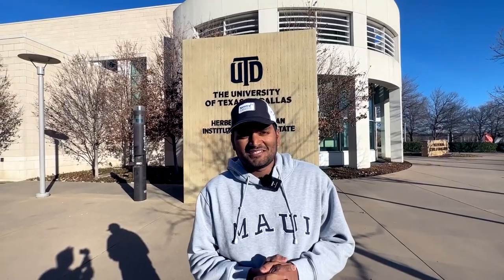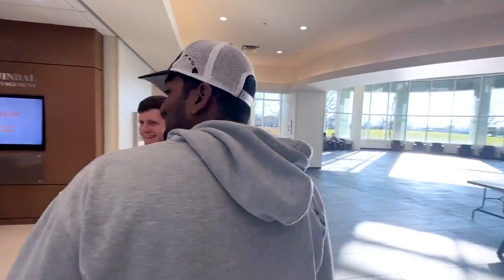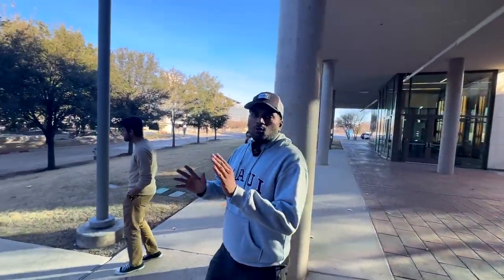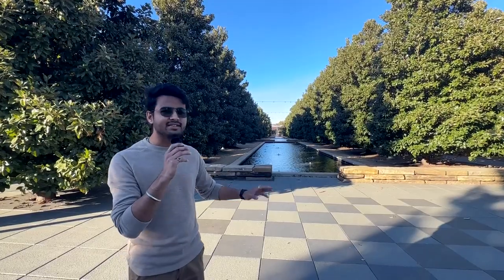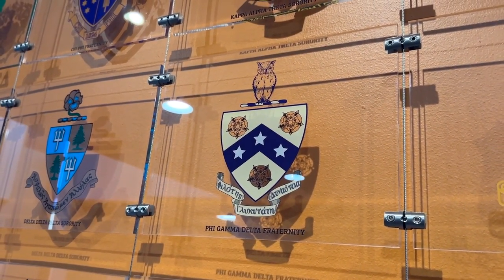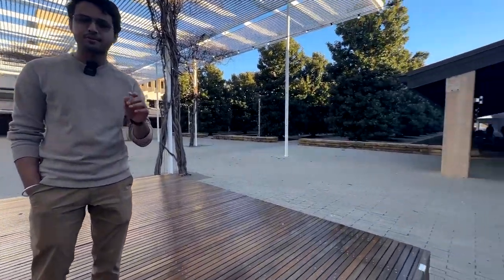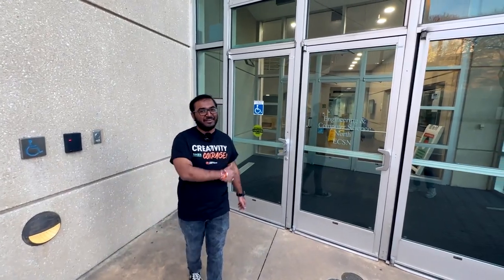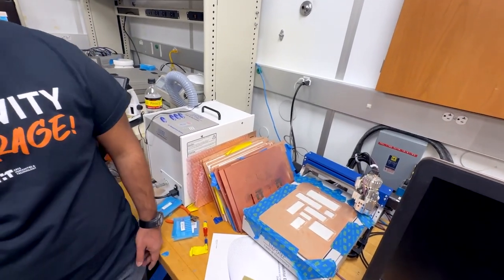University with Most Indians | UT Dallas Campus Tour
Welcome to our University of Texas Dallas Campus Tour! Join us as we explore the beautiful and dynamic campus of UT Dallas, located in Richardson, Texas. Our knowledgeable tour guide will take you on a journey through the campus's cutting-edge facilities, stunning architecture, and state-of-the-art technology.

Discover the various academic programs and resources available to students, including the renowned Erik Jonsson School of Engineering and Computer Science, the Naveen Jindal School of Management, and the School of Arts, Technology, and Emerging Communication.

Explore the various student organizations, clubs, and activities that make up the vibrant campus community. From athletics to performing arts, there's something for everyone at UT Dallas.

Whether you're a prospective student, a current student, or simply interested in learning more about UT Dallas, this campus tour is the perfect way to experience all that this exceptional university has to offer.

Canon DSLR -750D/T6I
Canon G7X
GoPro Hero Action Cam

Current 📱

Iphone 12 128gb

Big tripod
Small tripod